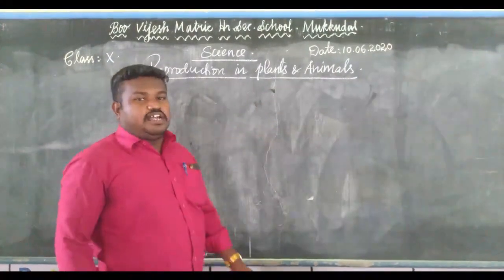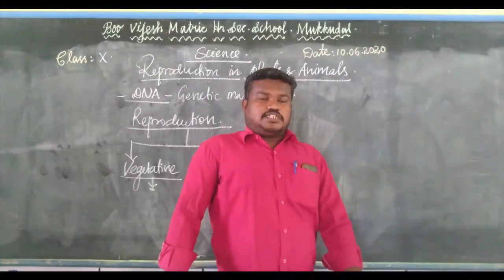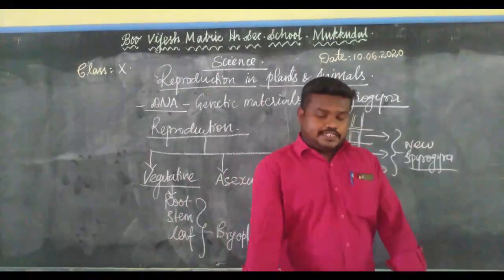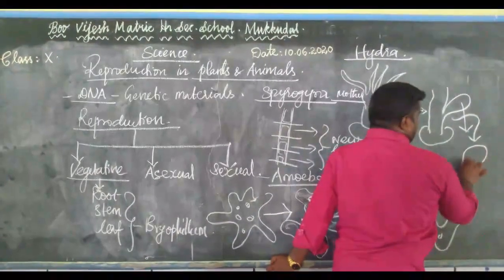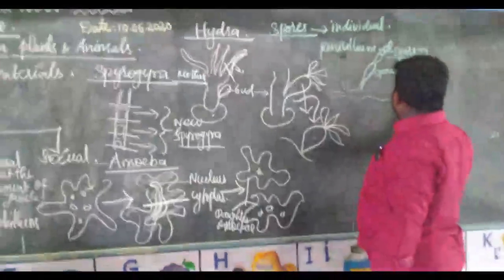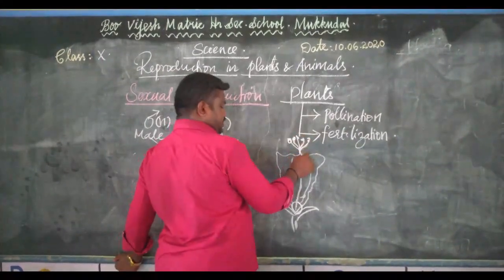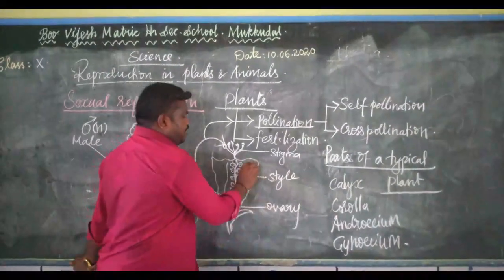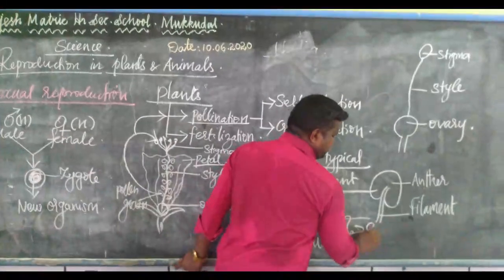10 Science Biology - Unit 17 Part - 1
Reproduction in plants and animals